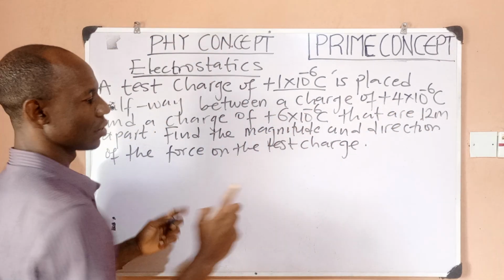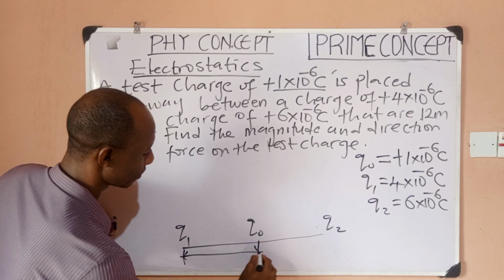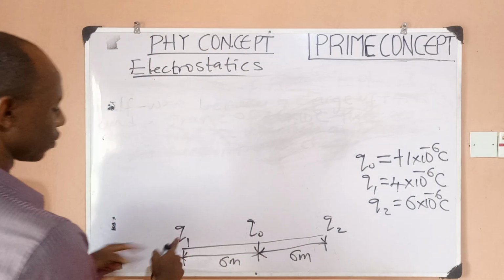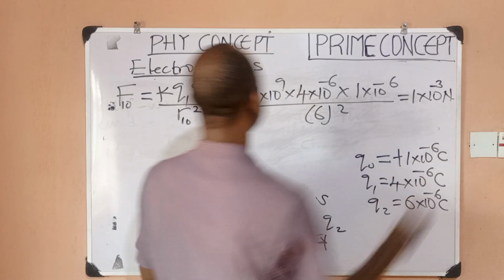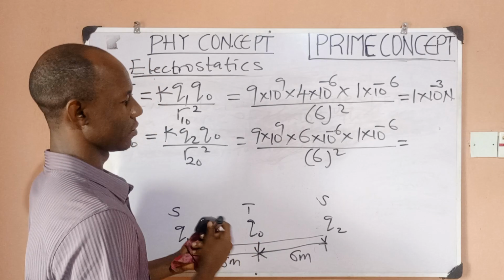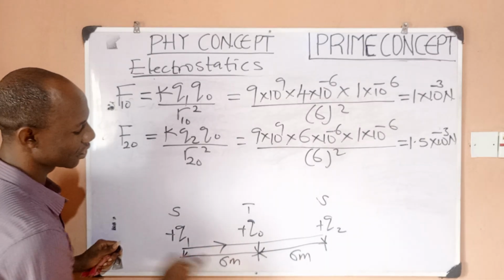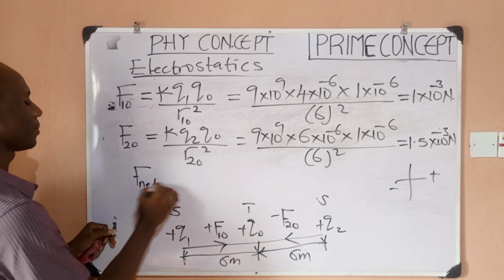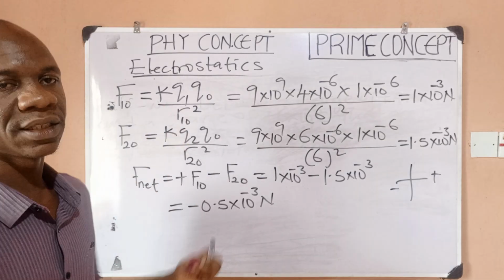Coulomb's law problem1